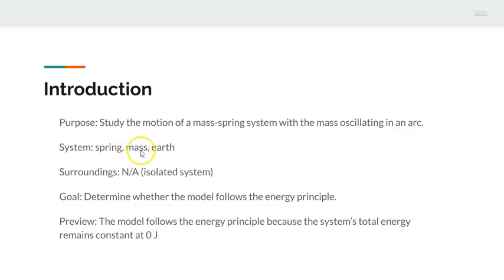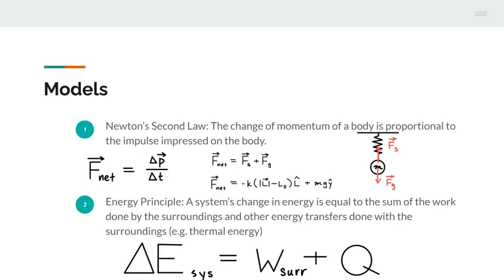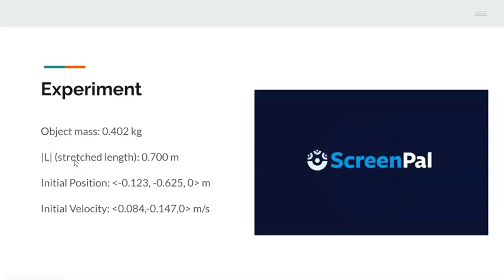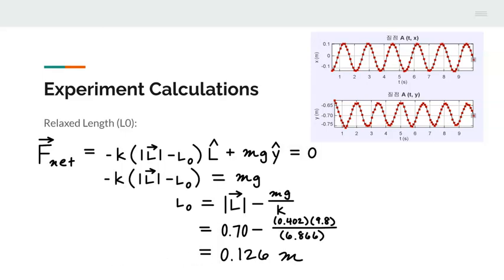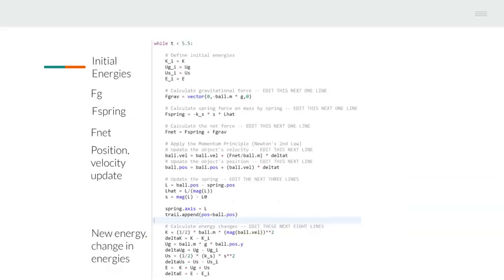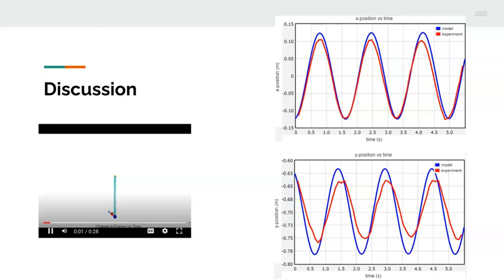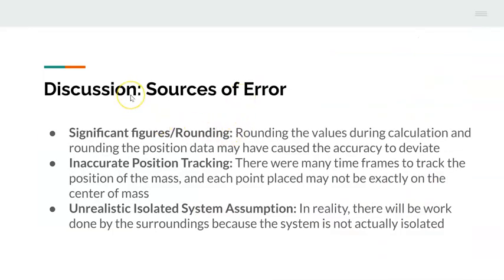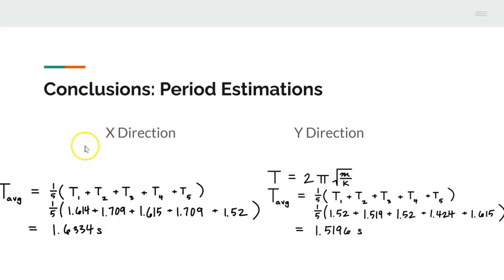Joseph Moon PHYS 2211 Lab 4 Oscillations